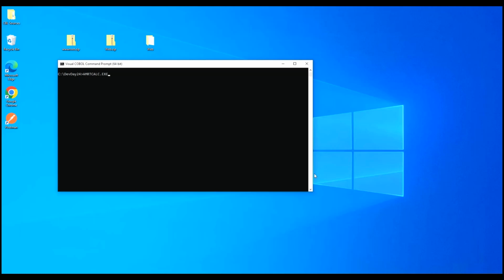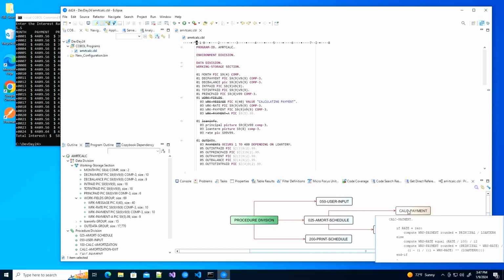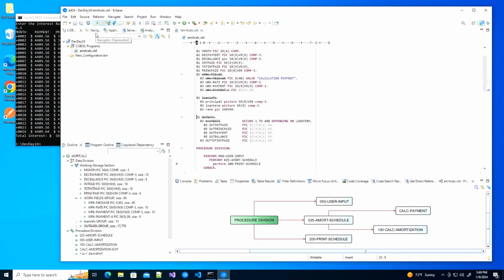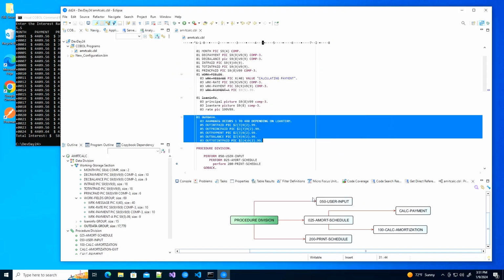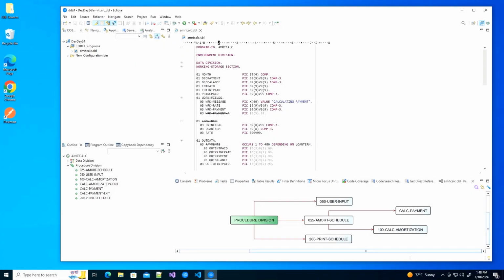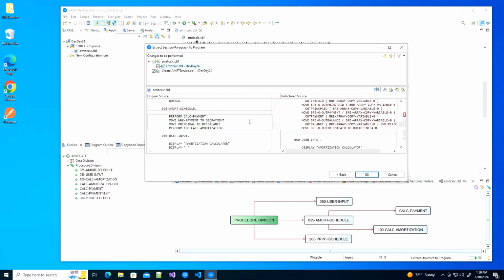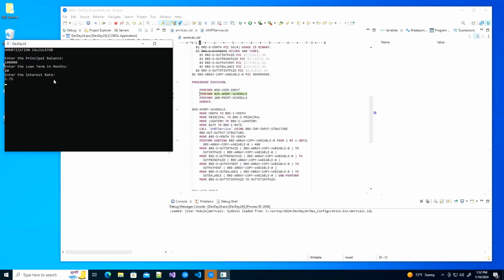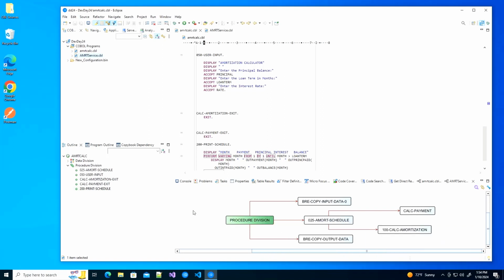Enhancing Code Readability and Enabling Cross-Platform COBOL Integration on Eclipse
- Learn how to use Visual COBOL to enhancing code readability and enabling cross-platform COBOL integration with Eclipse.